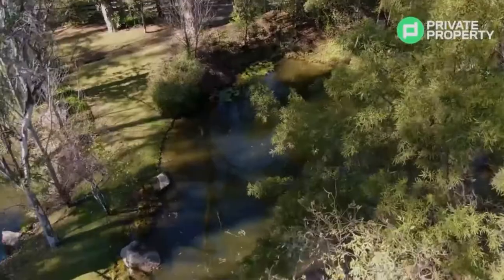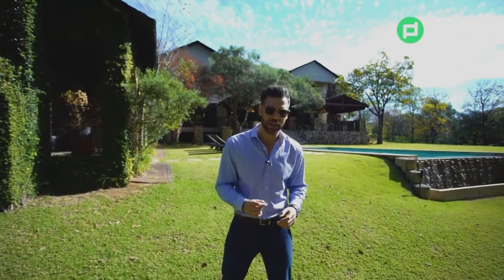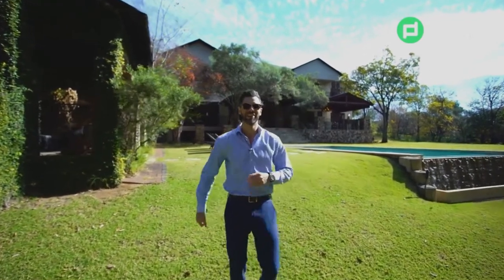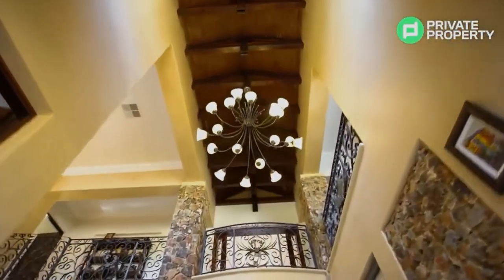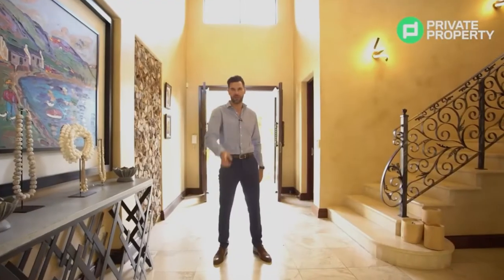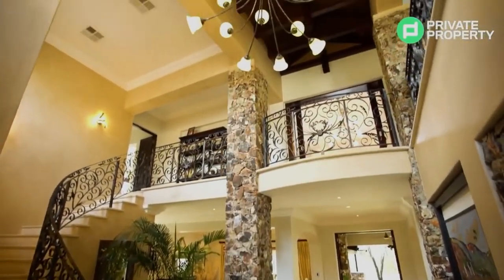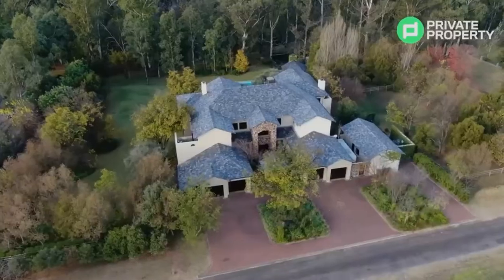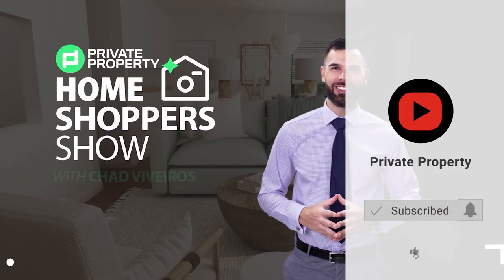Daily Highlights | Inside a 17 mill lavish mega mansion in Blair Atholl